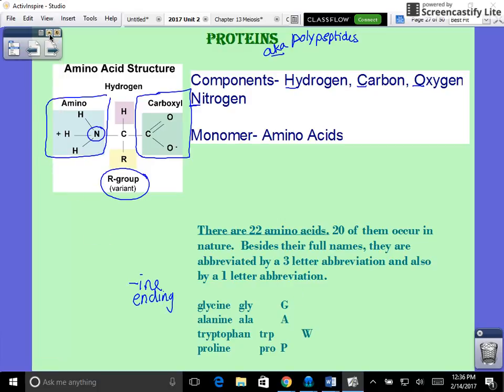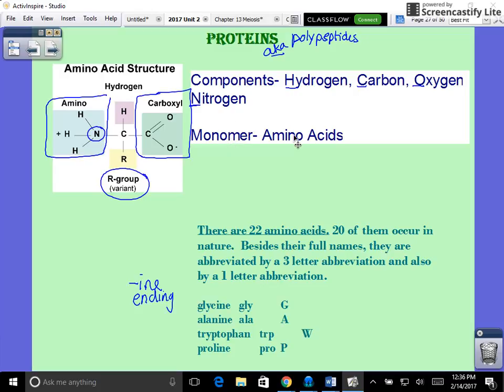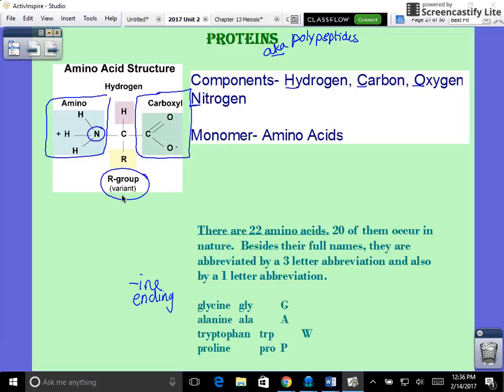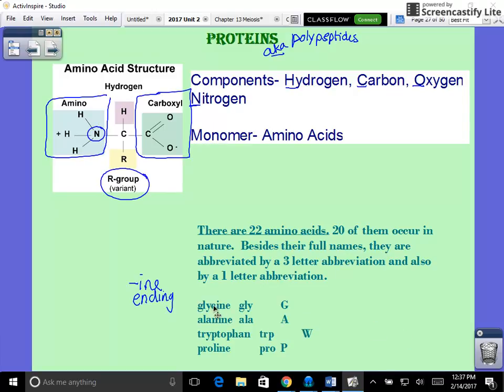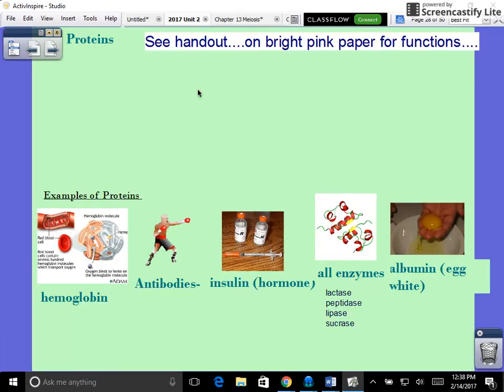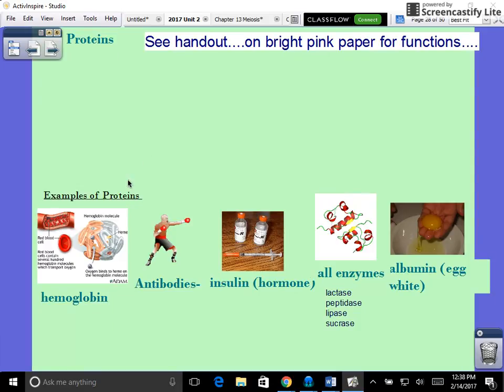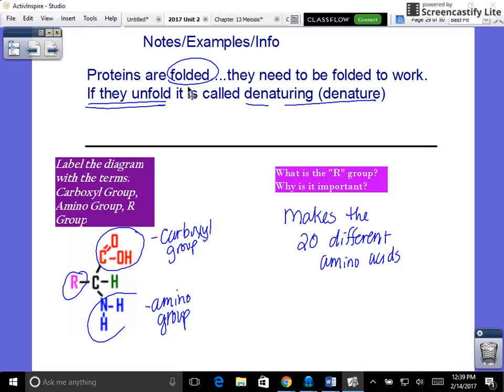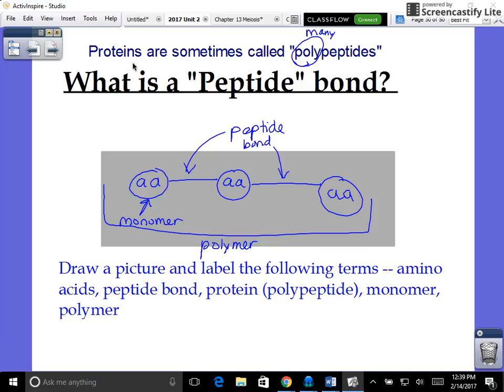Lesson 2.3 Proteins